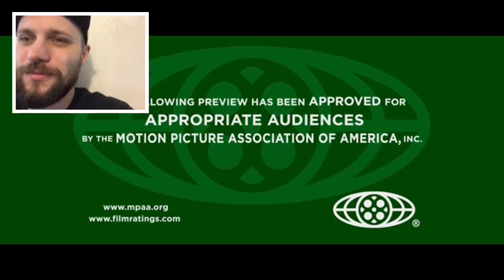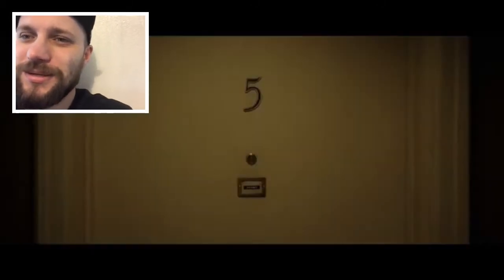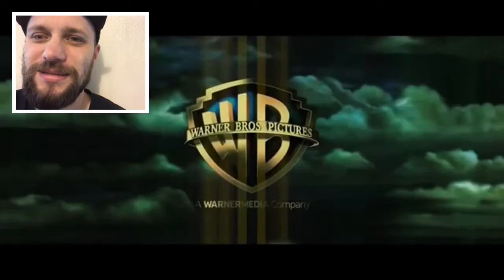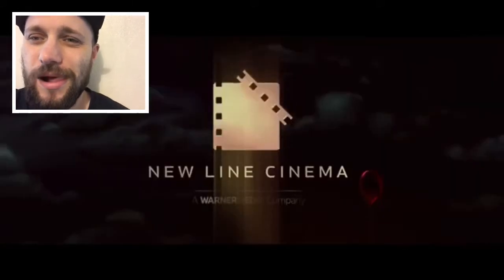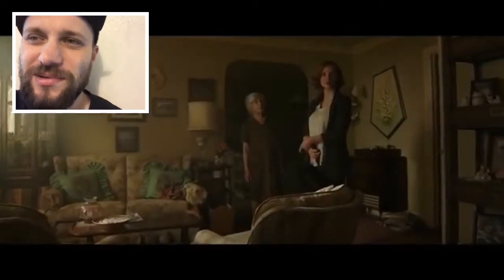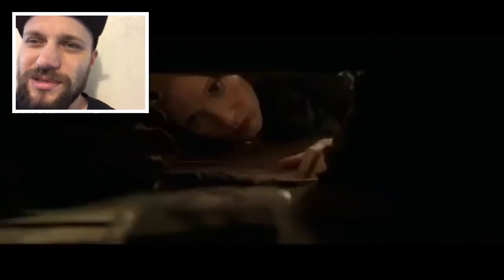IT Chapter 2 (2019) - Official Teaser Trailer Reaction I HATE CLOWNS!!!!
IT Chapter Two arrives in theaters September 6. Starring Jessica Chastain, James McAvoy, Bill Hader, Bill Skarsgård.